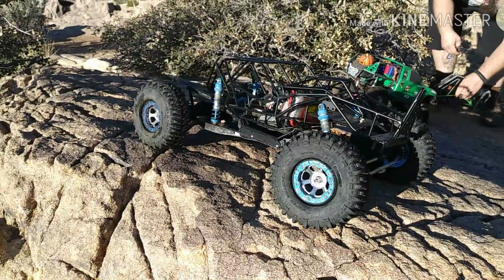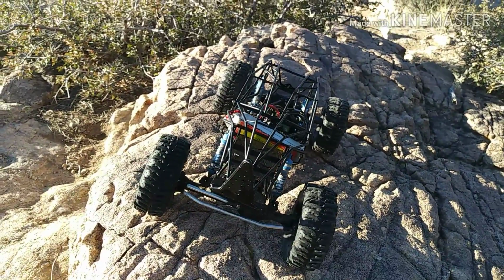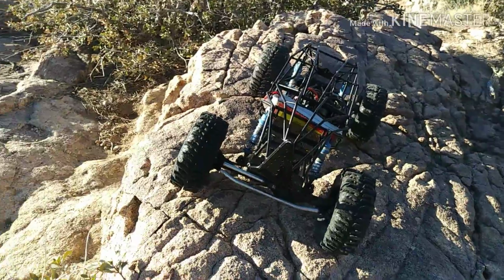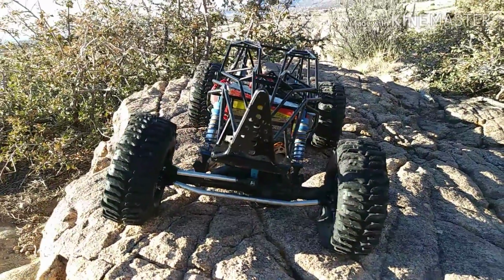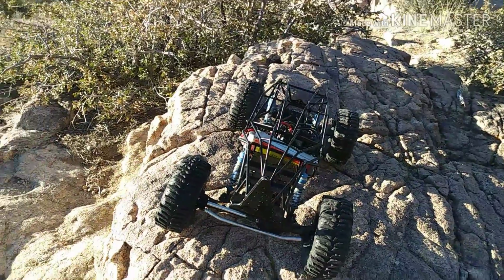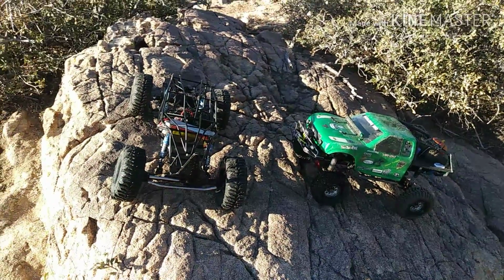Testing the cage on the bomber/wraith